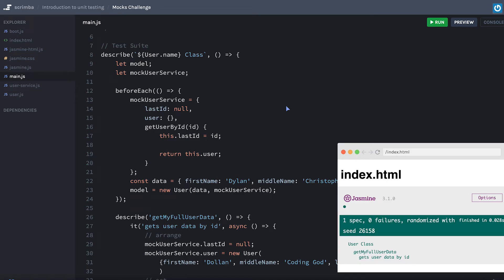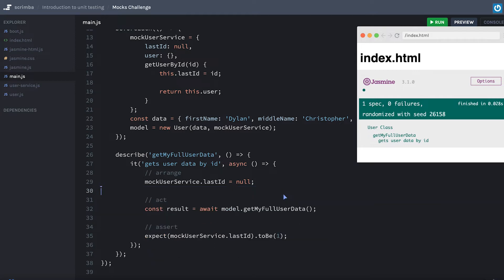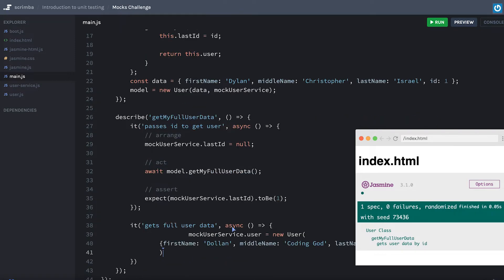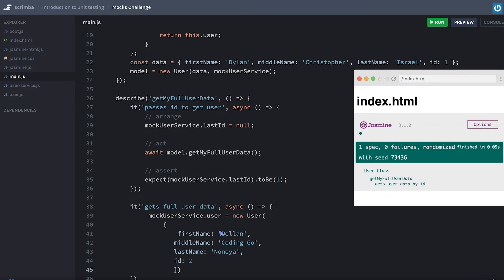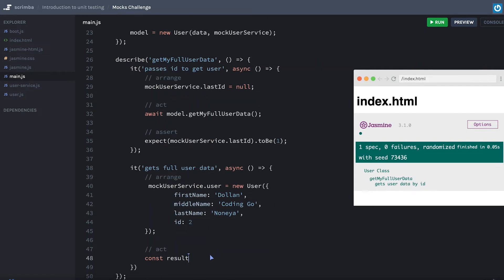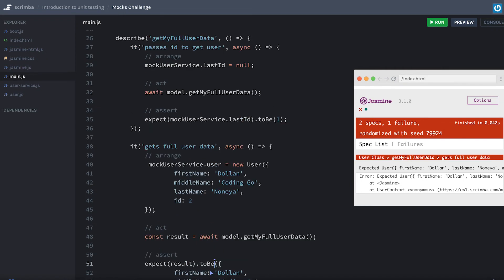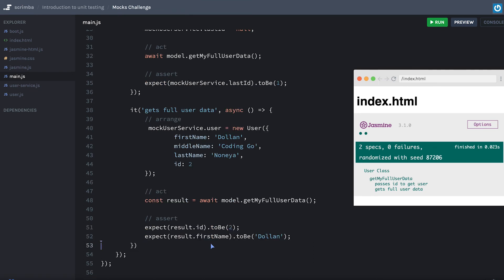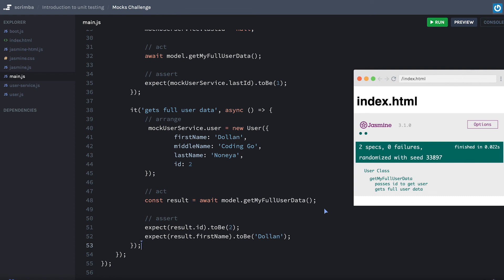Mocks in unit testing (Challenge) | Unit testing tutorial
Let's practice building our own unit testing mock!

Code with confidence and lower your stress levels by learning how to test your code as you write it!

Testing your code allows you to check that your logic works as expected every time, giving you code confidence, lowering stress levels, and allowing you to deliver faster results.

This course covers test grouping, test cases, debugging tests with focus, spies and more in just one hour, and contains plenty of challenges to cement your new knowledge.

The earlier you start incorporating unit tests into your code base, the better - but it’s never too late. That means that this course is suitable for both newbie coders and those already working in the field who want to level up.